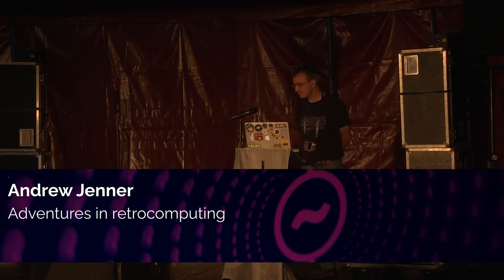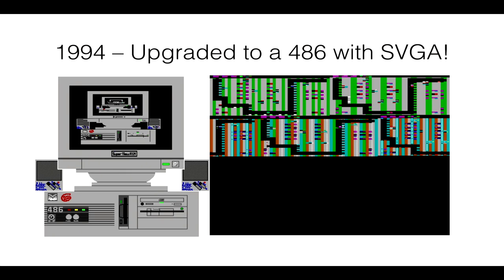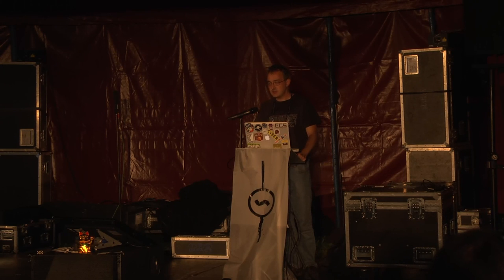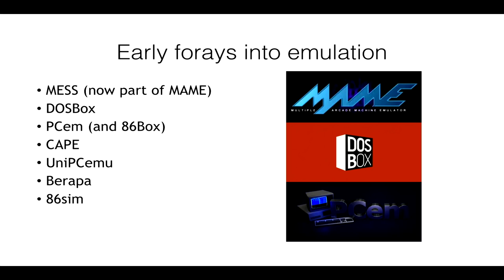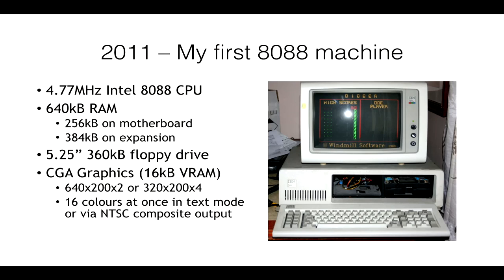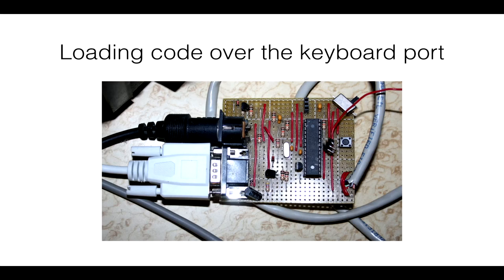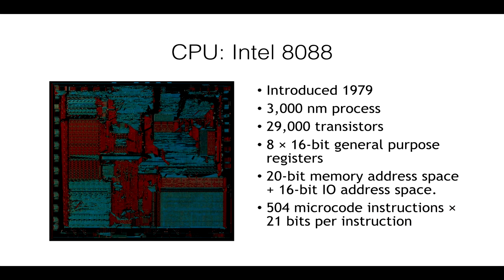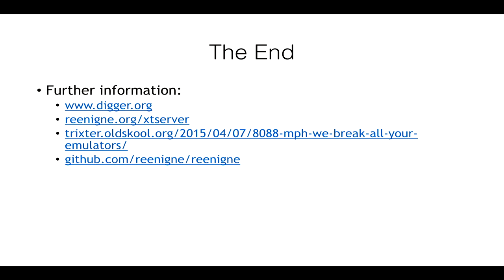Andrew Jenner: Adventures in retrocomputing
The 20-year mission to make an old game run properly on a new computer, with many side quests along the way. Woven together are threads of reverse-engineering (of both hardware and software), 1980s computers (in particular the original IBM PC from 1981), emulator coding, game design, electronics, microcontrollers, web services, the demoscene, test-driven development and even a bit of pure mathematics.

Andrew Jenner